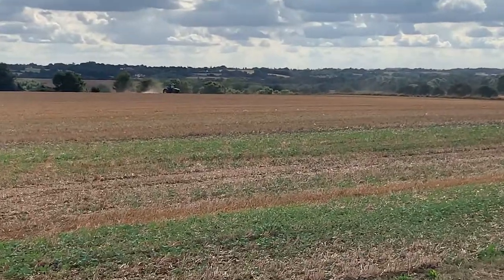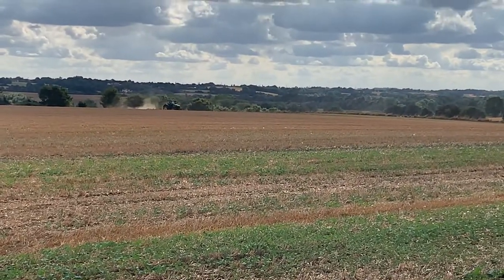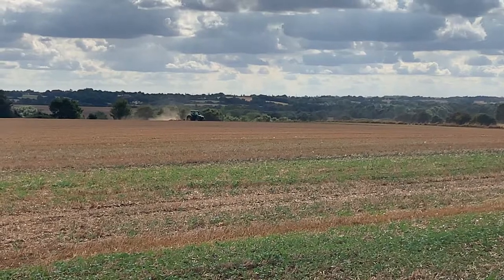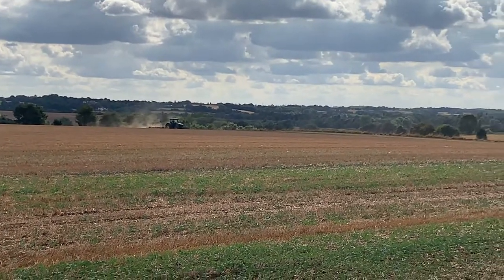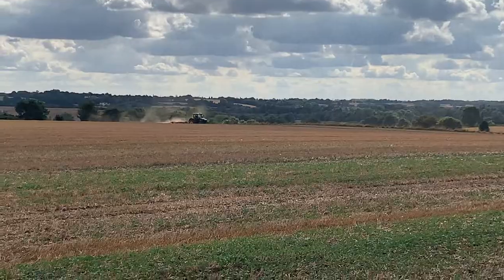Cloudy and a Chance of Homegrown Apples! 13/09/21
Hi my name is Robert, Welcome to my daily vlog!
In this vlog I eat some home grown apples from are tree, have a cloudy walk seeing a tractor and have a shave!